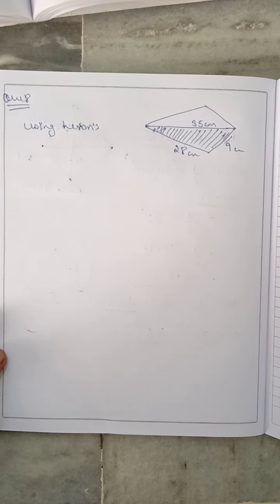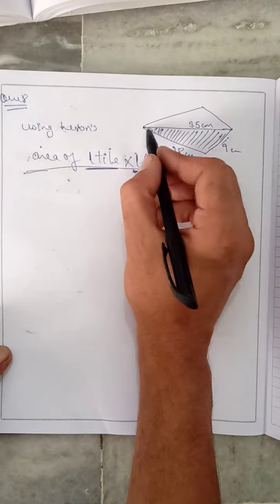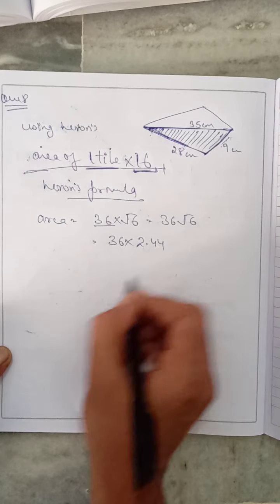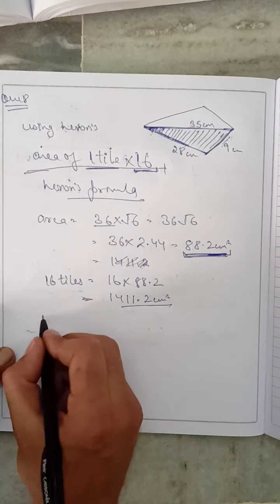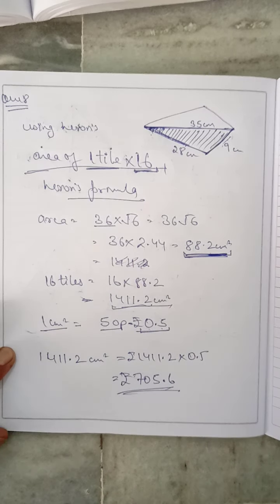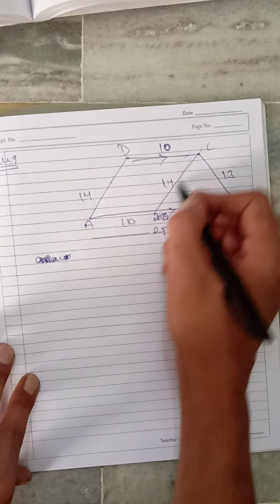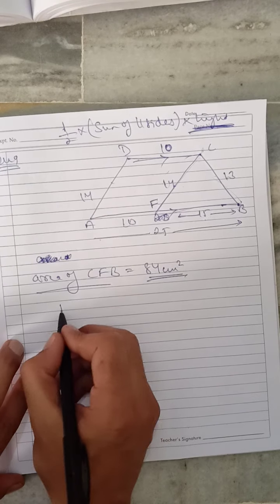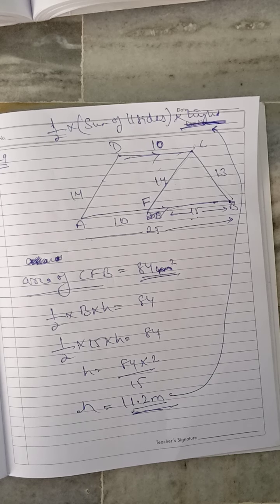2nd video class 9th 12.2(11-05-20)